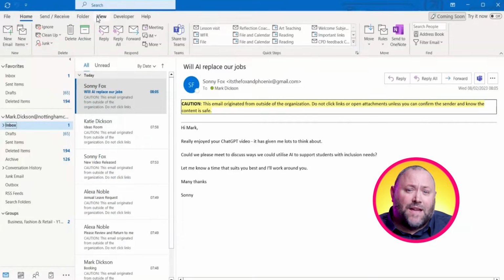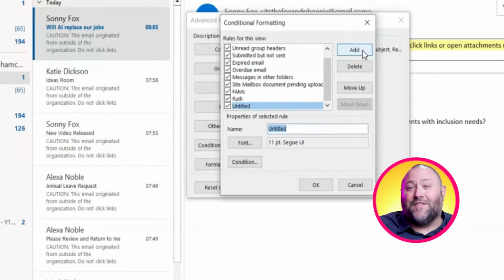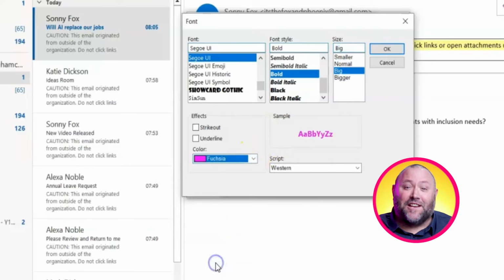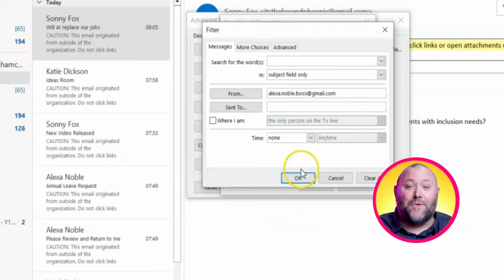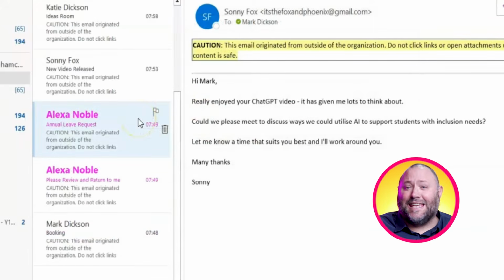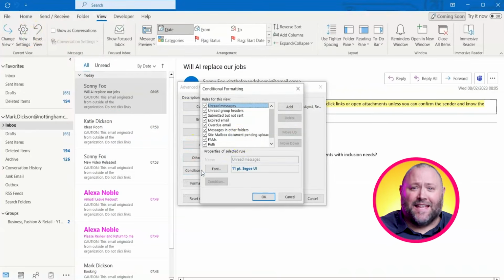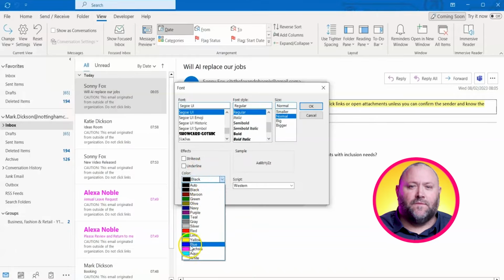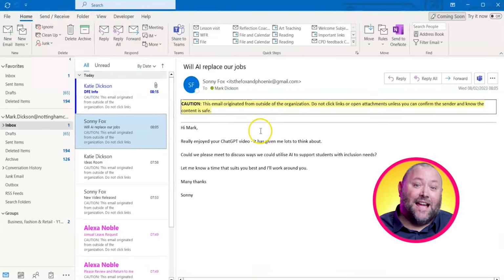🟡🔴🟠🟣🔵🟢 How to Colour Code Outlook Emails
► Learn how to color code your Outlook emails efficiently with this step-by-step tutorial. Discover the power of conditional formatting in Outlook and organize your inbox like a pro.

With this technique, you can quickly sort and categorize your emails based on specific criteria. Boost your productivity and stay on top of your game with this must-know Outlook tip. Start color coding your Outlook emails today with this easy-to-follow guide! Outlook ColorCode Emails ConditionalFormatting"